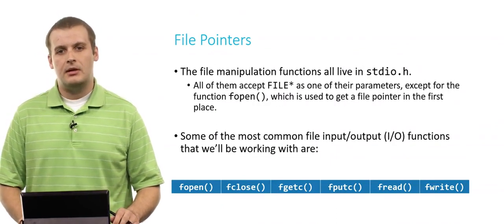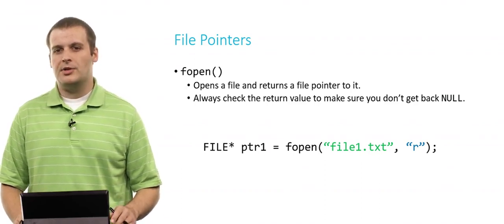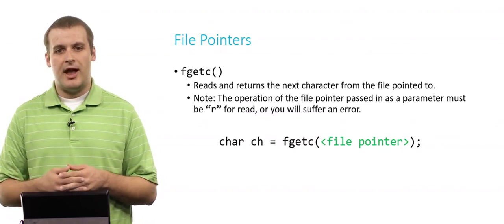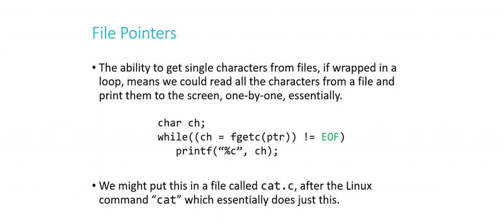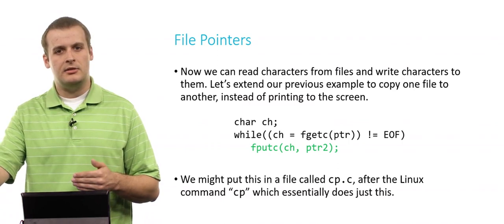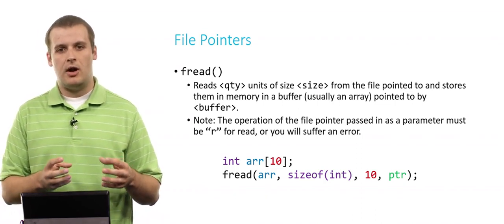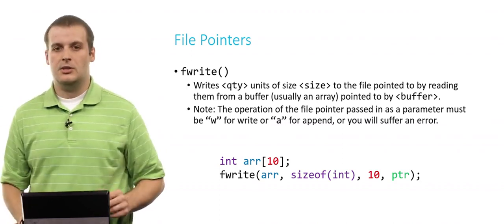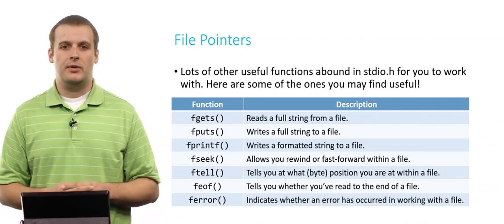Harvard CS50 2023 | Introduction to Computer Science - File Pointers